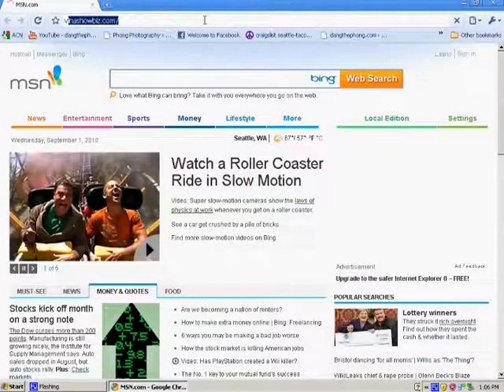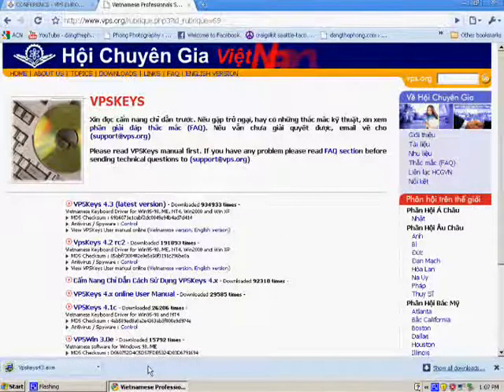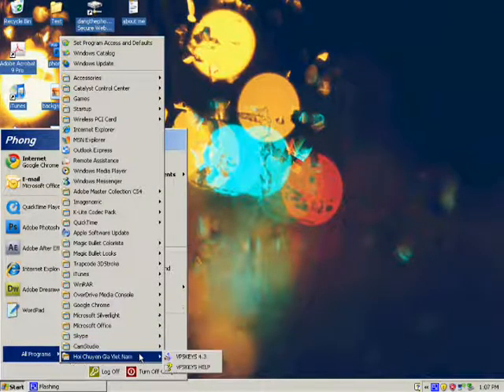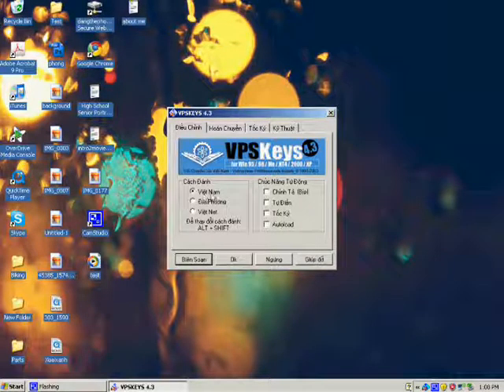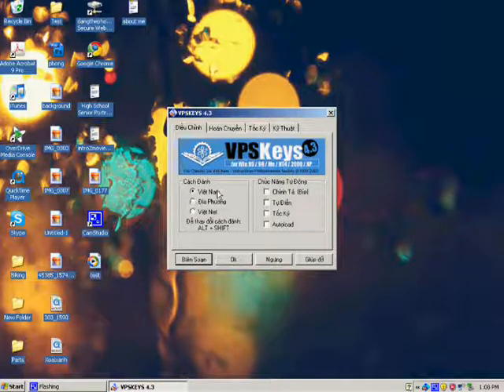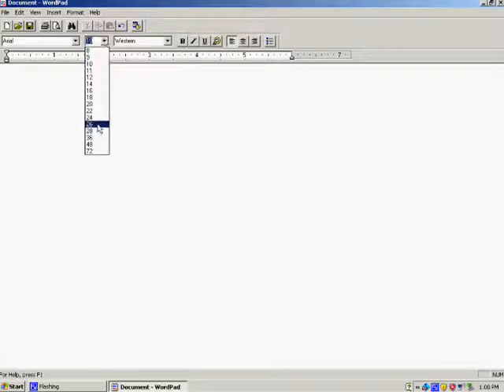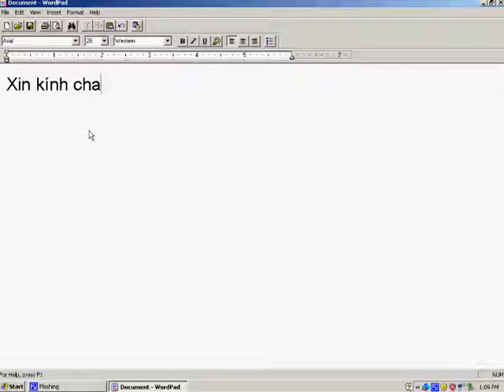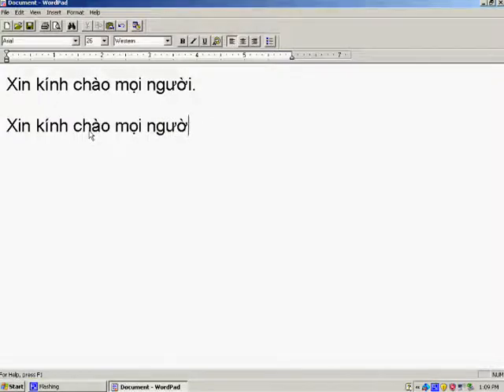PHONG Shows How To Type In Vietnamese With VPSKeys (Simple and Easy)